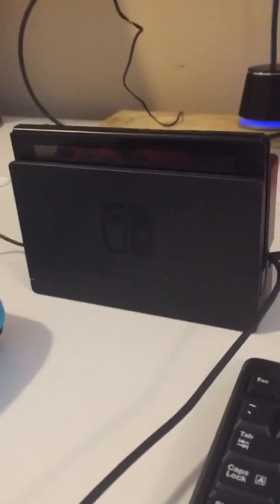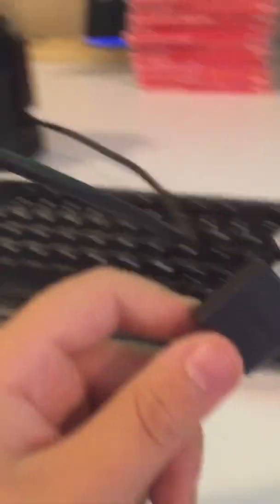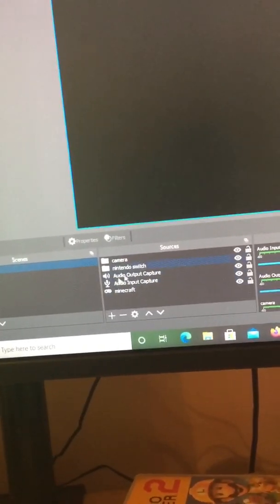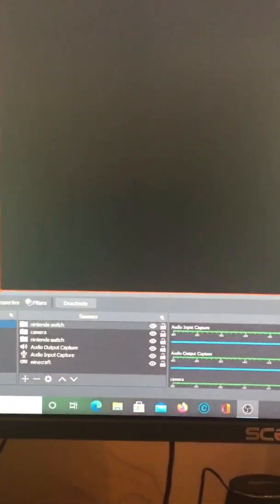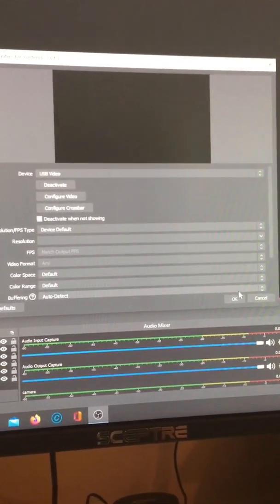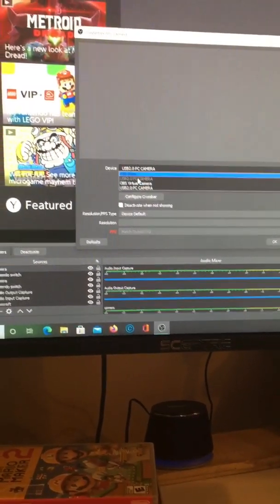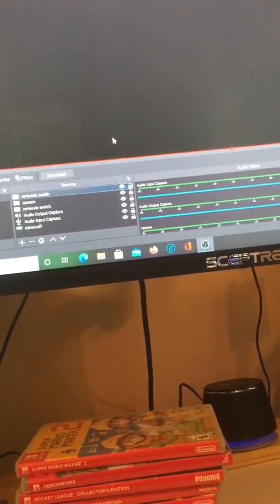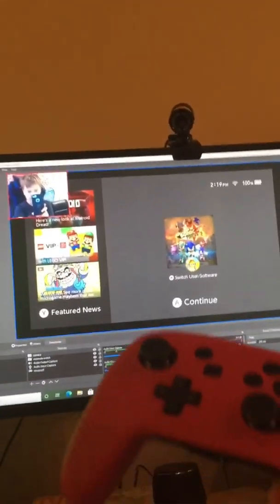How to connect Nintendo switch to OBS/computer!!! (Not clickbait)